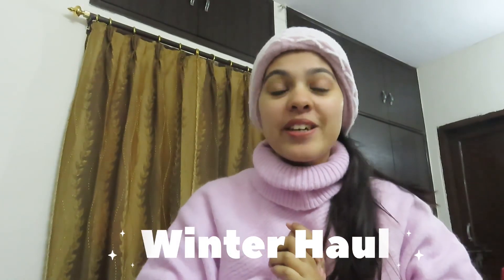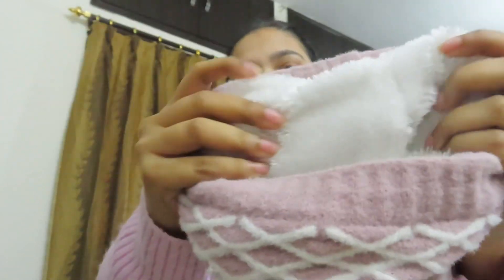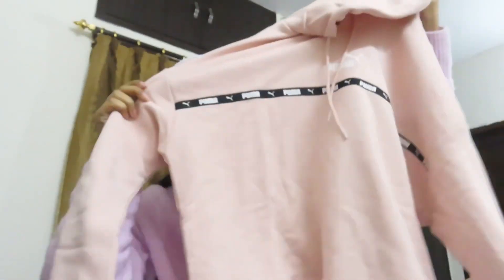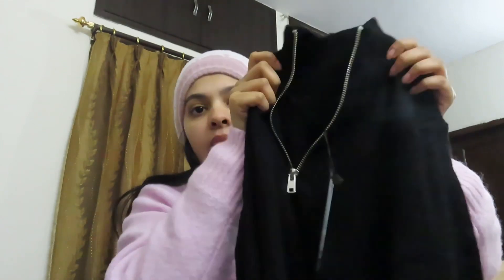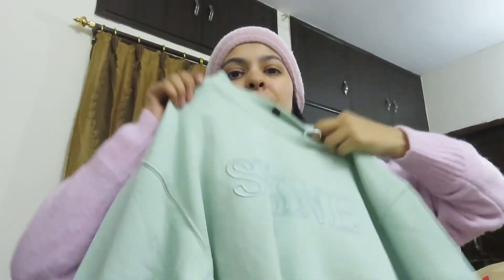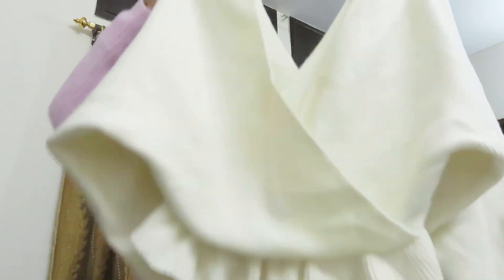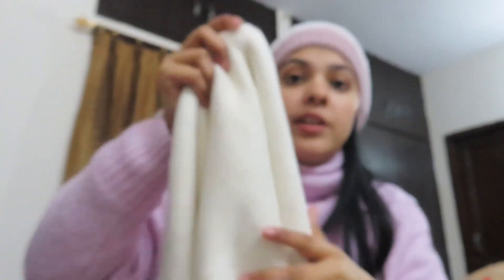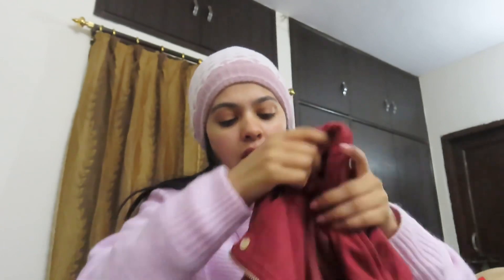Winter Wardrobe Essentials *Mango, H&M , Marks & Spencer* Sale Upto 50% off